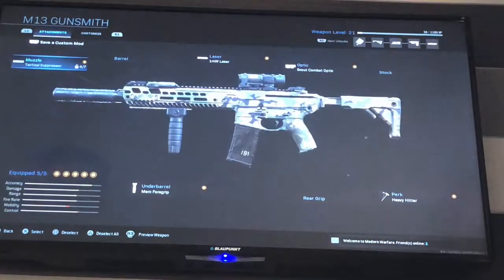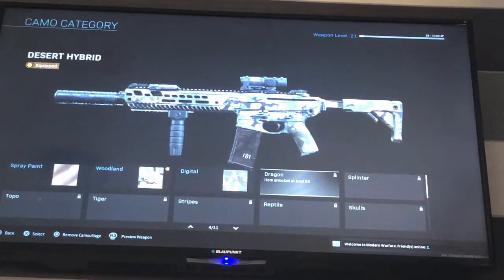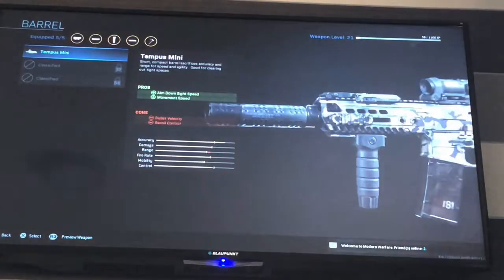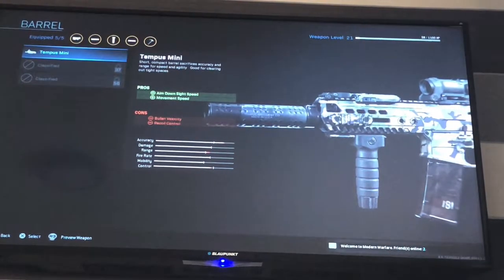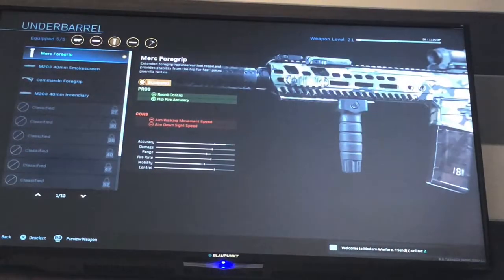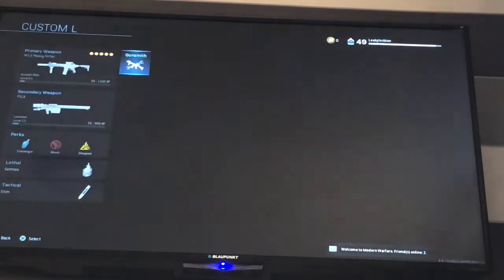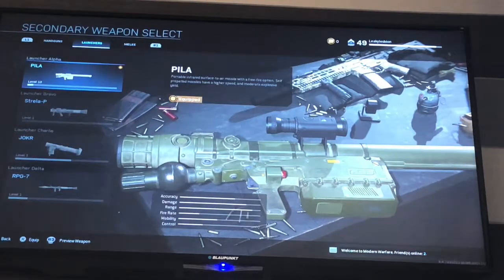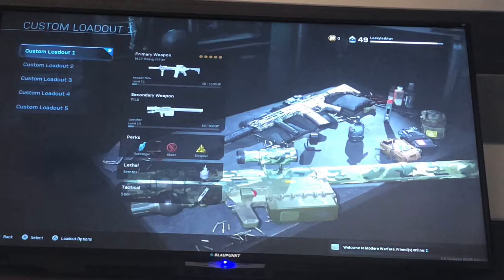My M13 Class Set Up (Modern Warfare)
Instagram casey.funnell Snapchat cfunnell69101 hope you guys enjoy